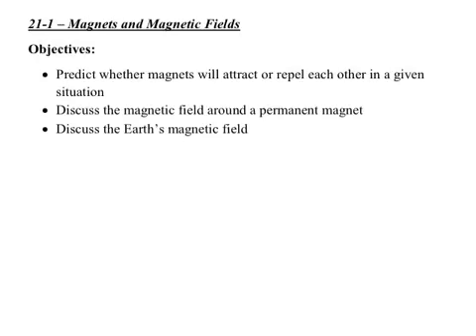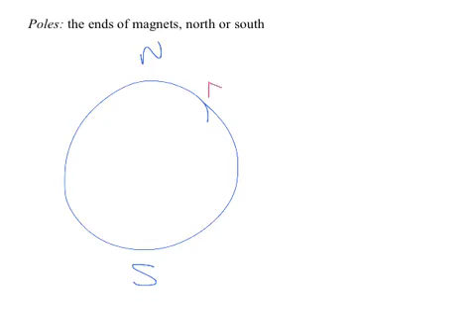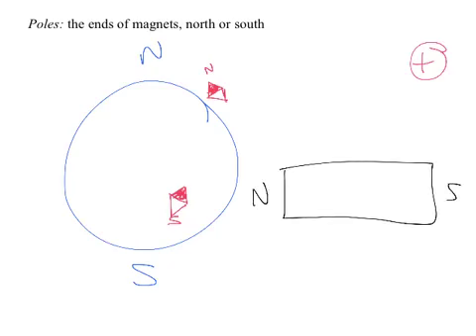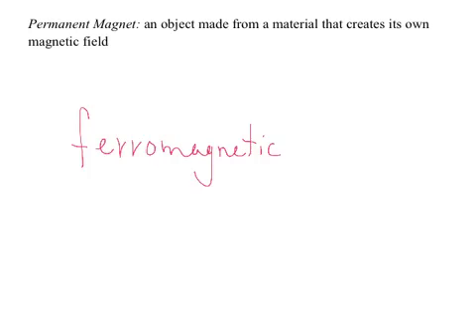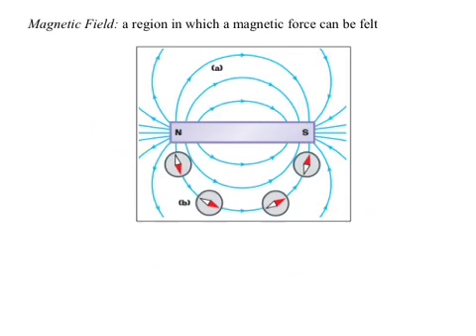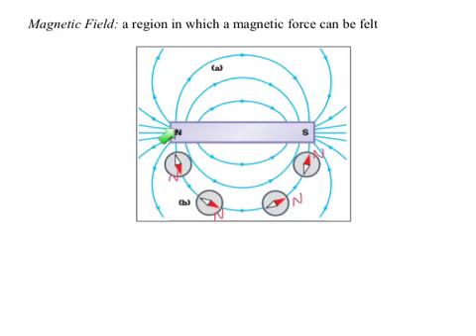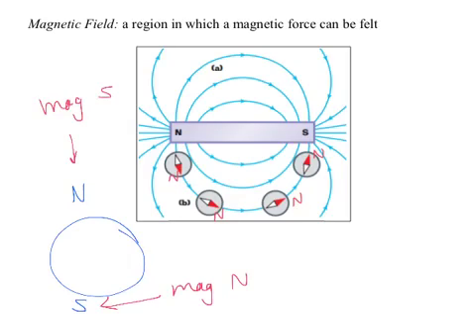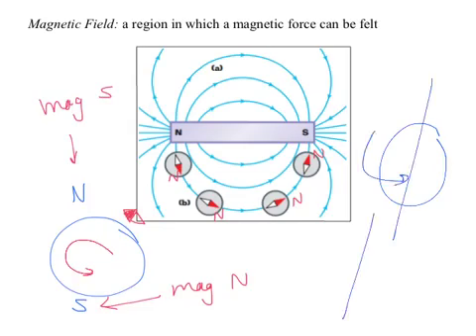21-1 - MH - Magnets and Magnetic Fields